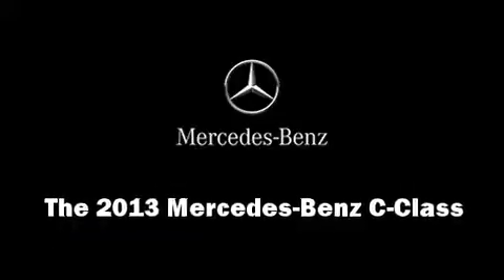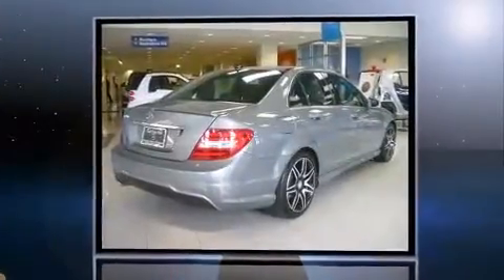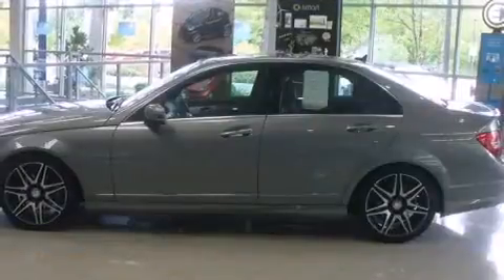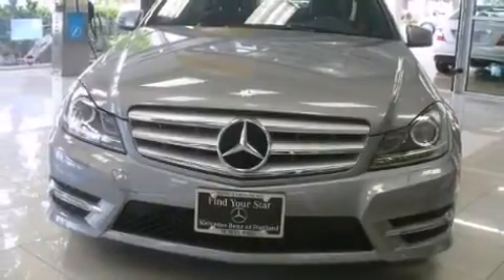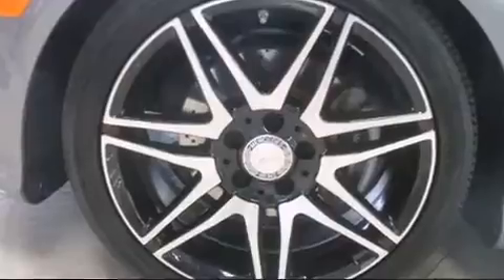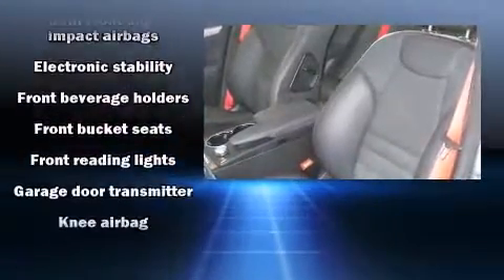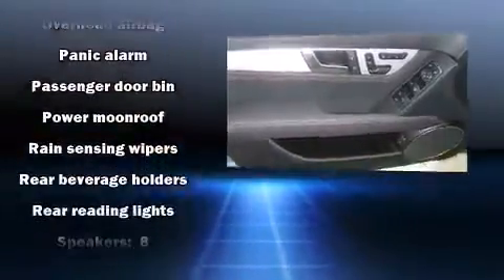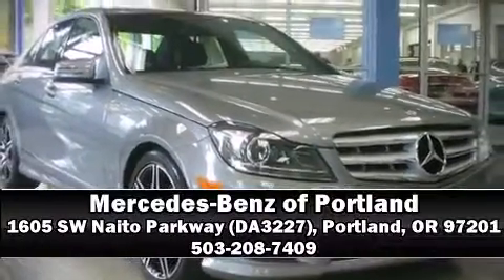2013 Mercedes-Benz C-Class C250 in Portland, OR 97201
1605 SW Naito Parkway (DA3227)

You're going to love the 2013 Mercedes-Benz C-Class. This 4 door, 5 passenger sedan still has less than 10,000 miles! It features an automatic transmission, rear-wheel drive, and a 1.8 liter 4 cylinder engine. A turbocharger further enhances performance, while also preserving fuel economy. Mercedes-Benz prioritized fit and finish as evidenced by: front and rear reading lights, 1-touch window functionality, a built-in garage door transmitter, automatic dimming door mirrors, fully automatic headlights, an overhead console, and power front seats. For drivers who enjoy the natural environment, a power moon roof allows an infusion of fresh air. Mercedes-Benz ensures the safety and security of its passengers with equipment such as: dual front impact airbags with occupant sensing airbag, front SIDE impact airbags, traction control, brake assist, anti-whiplash front head restraints, a security system, and 4 wheel disc brakes with ABS. You'll never lose visibility with rain sensing wipers, which activate automatically when the drops start to fall. This vehicle has achieved Certified Pre-Owned status, by passing Mercedes-Benz's comprehensive certification process. We pride ourselves on providing excellent customer service. Stop by our dealership or give us a call for more information.